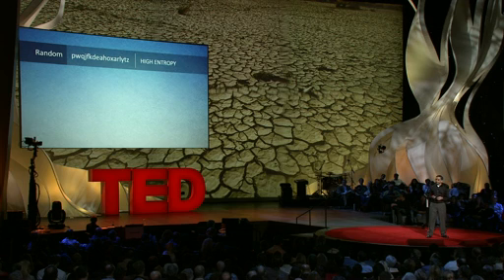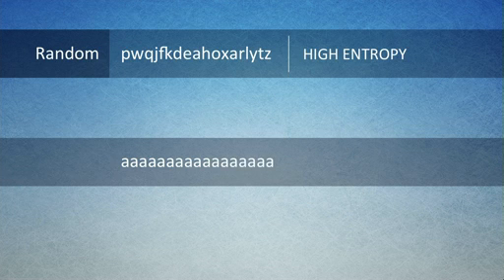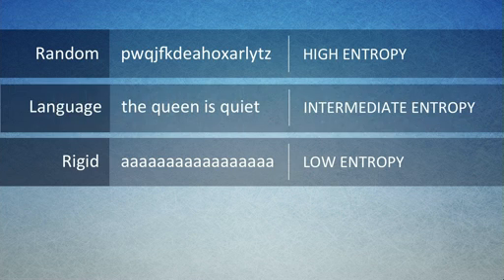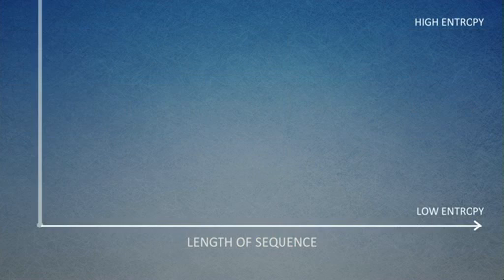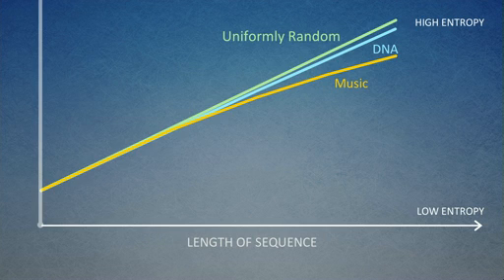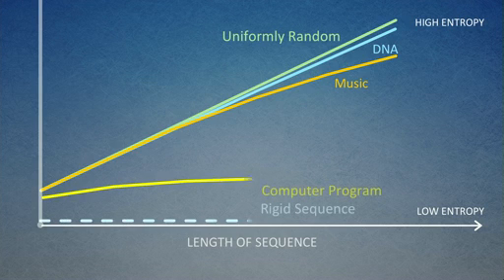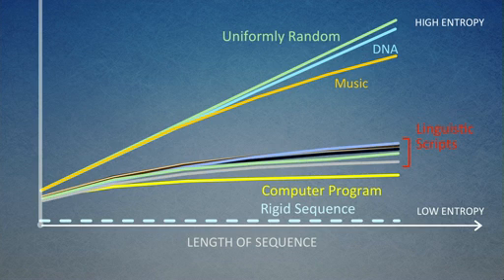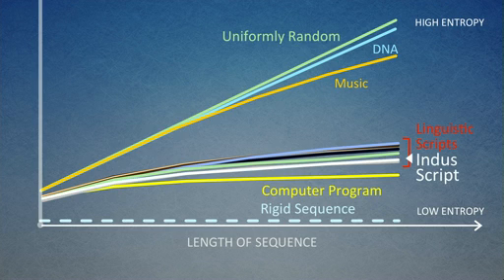indus language and entropy